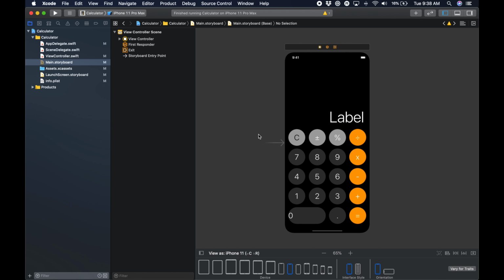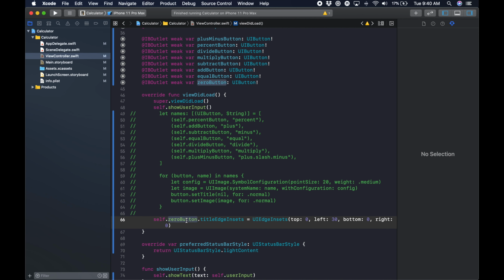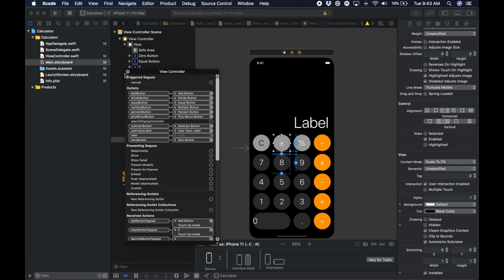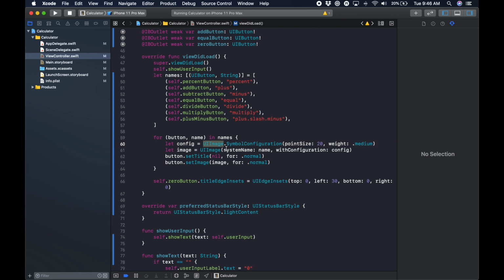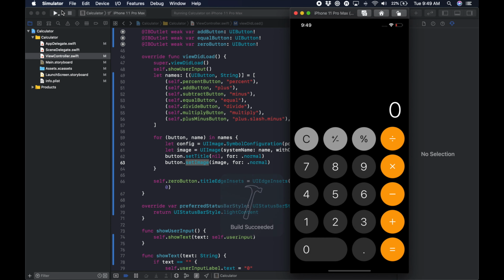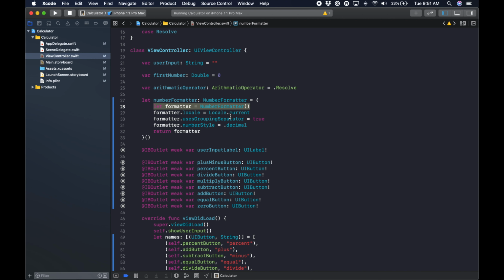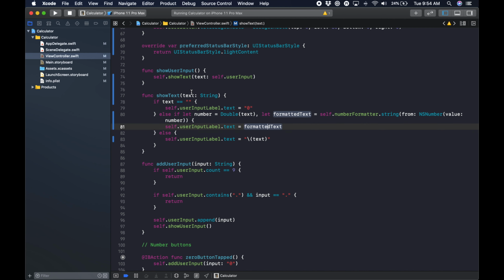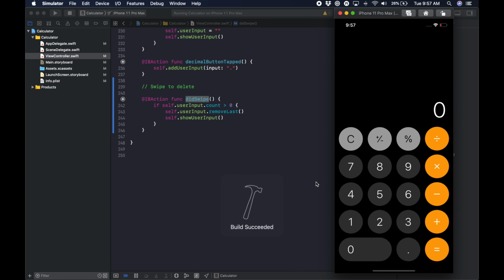SF Symbols, NumberFormatter, and Gestures - Swift Beginner Tutorial - Episode 11 - Everyone Can Code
Polishing an app until all the rough corners are gone can be the most time consuming part of the development process. In this extra credit tutorial we're going to take our finished calculator app and polish up a few items to make it look and act as close to the Calculator app on iOS as we reasonably can.

In this tutorial series we'll be building a replica of the Calculator app that comes on every iPhone since iOS 1. We'll be building it using modern tools like Swift, Autolayout, and other industry standard practices. At the end you'll have a fully functioning app that you can install on your iPhone and show off to your friends.

We'll be using Xcode 11.4 and Swift 5.2, but almost everything you see will be transferable to future and past versions of Xcode. Because this tutorial is targeted at absolute beginners we'll be covering fundamentals of programming that have been the same for decades. So whether you're developing for iOS 6 on an iPhone 5 or it's 2020 and you're building for iPhone 11 Pro, the principles will remain the same.

Note: Everything you need to complete this tutorial is free. If you want to distribute your finished app on the App Store or if you want to install it on a device that is not the Simulator, it requires a Developer Membership from Apple. With that said, it is absolutely not required and everything in this tutorial will be free for you to build and run.